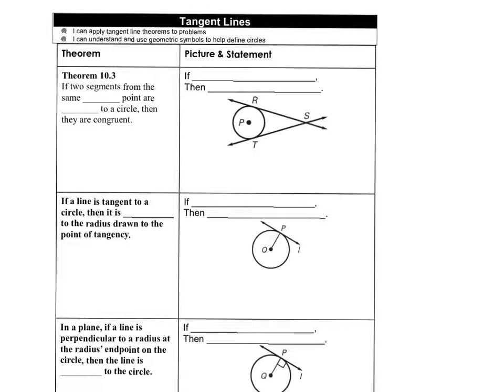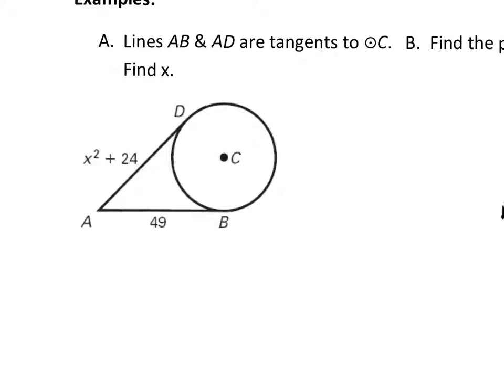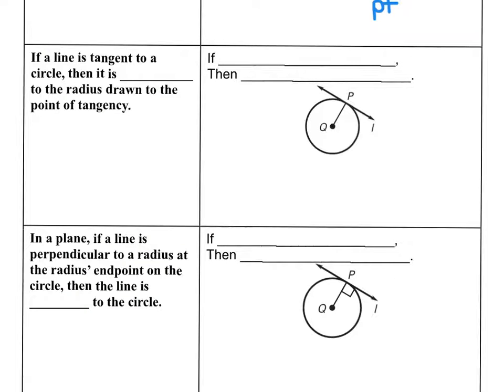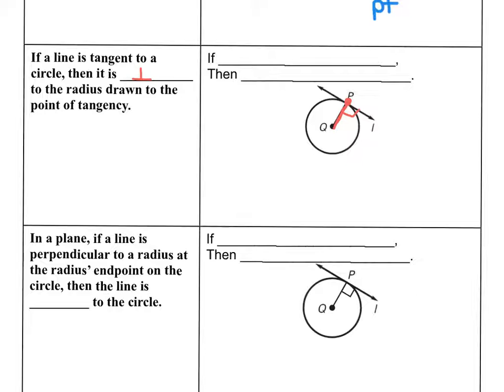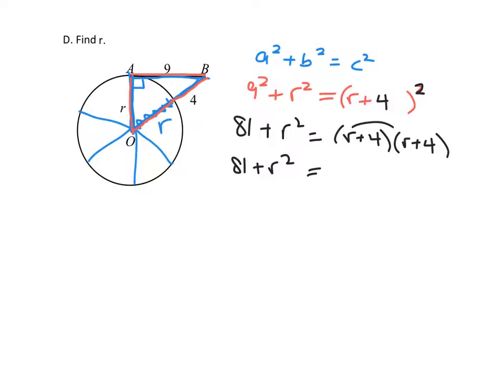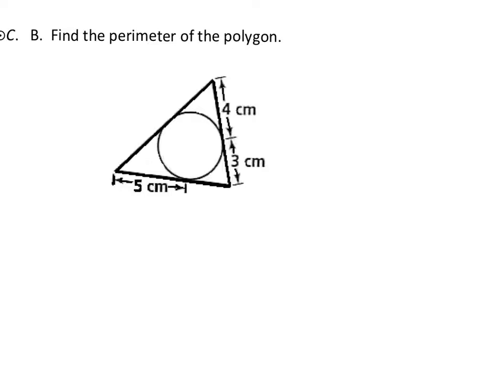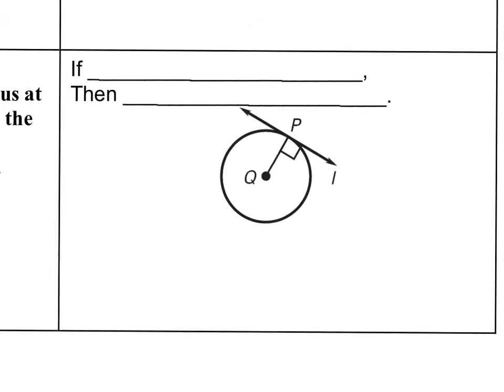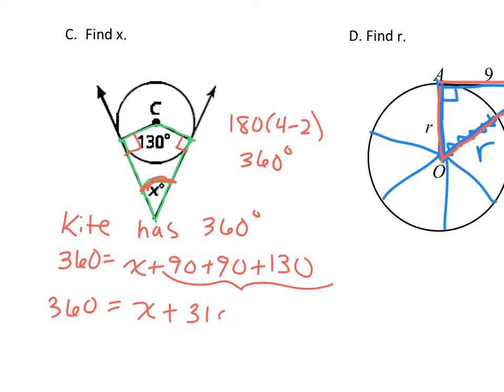Tangent Lines and Circles